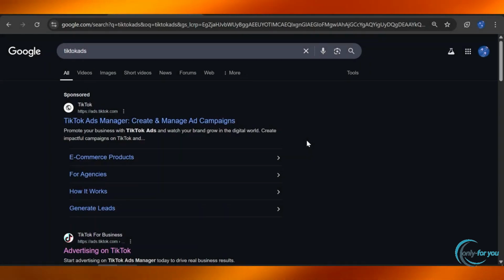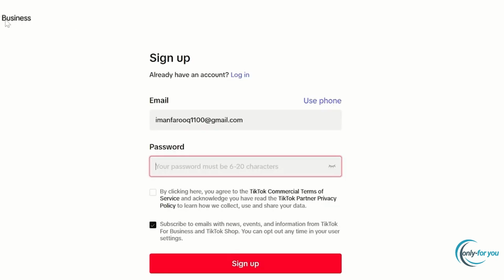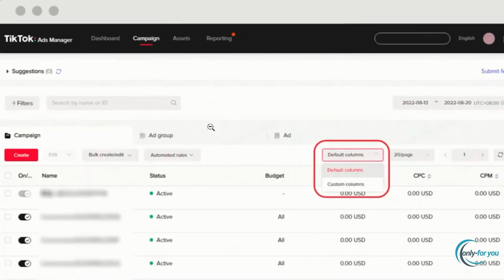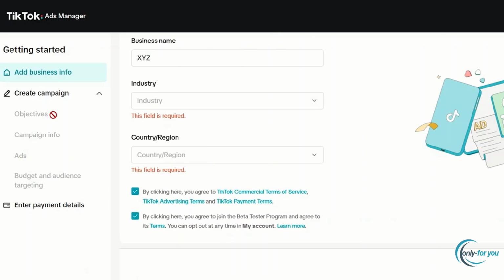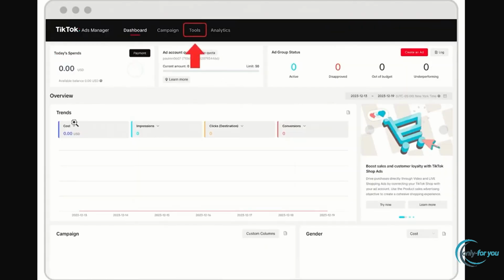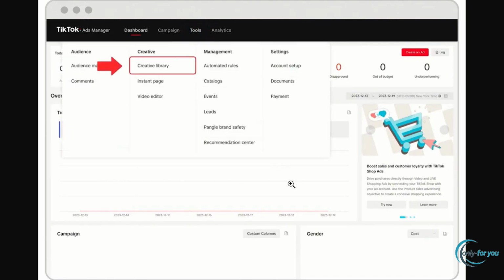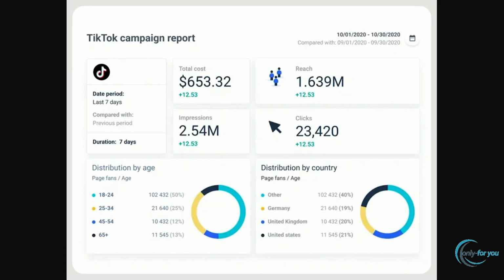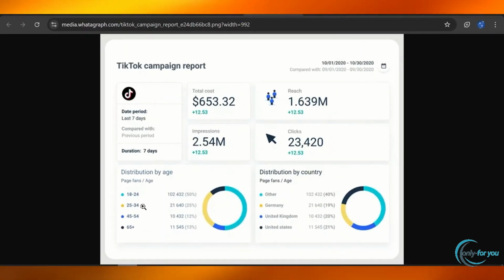How To Use TikTok Ads - Tutorial for Beginners